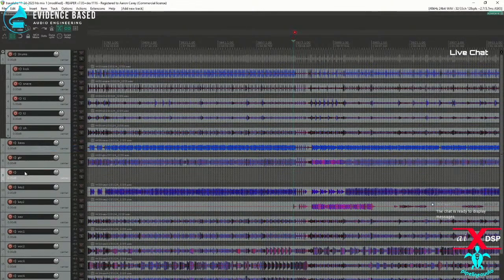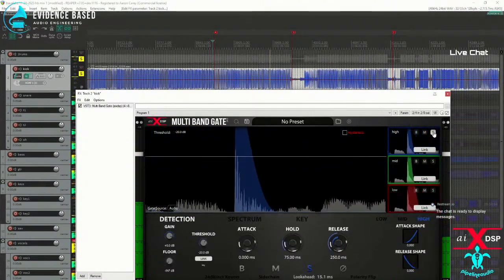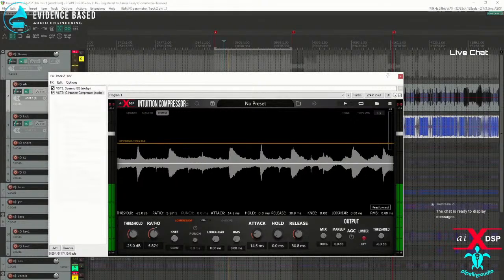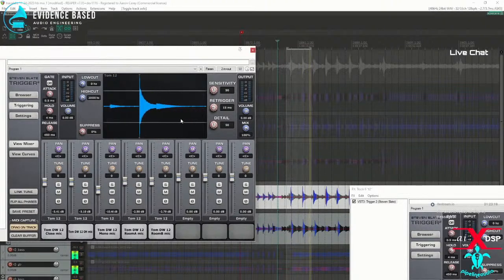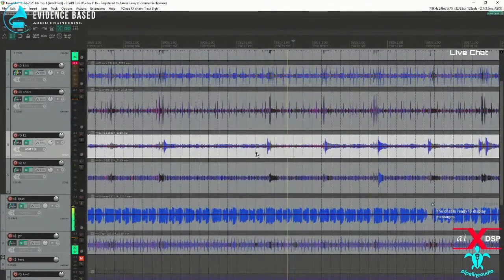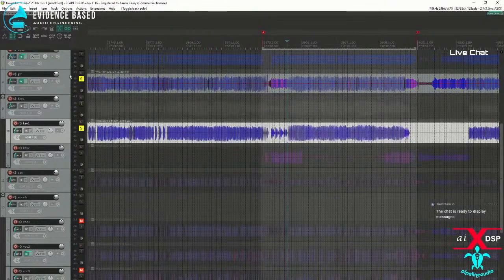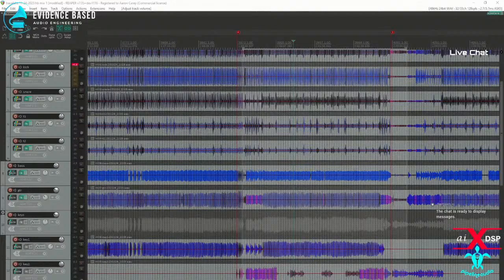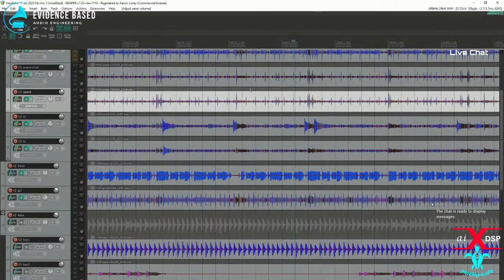Mixing - Live recordings